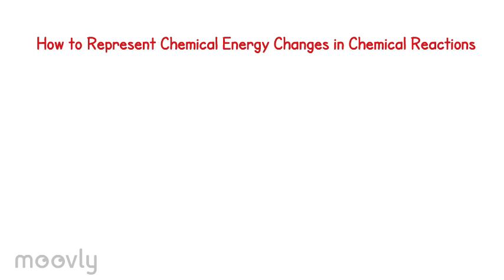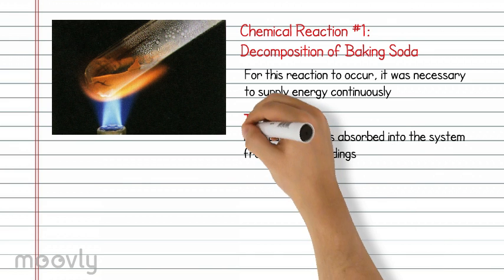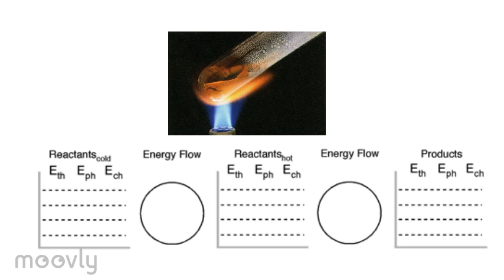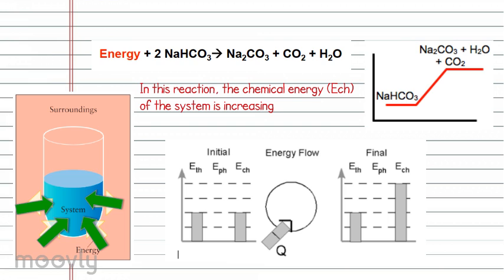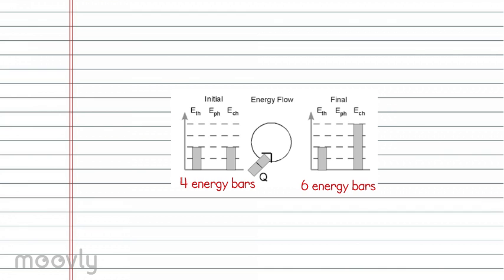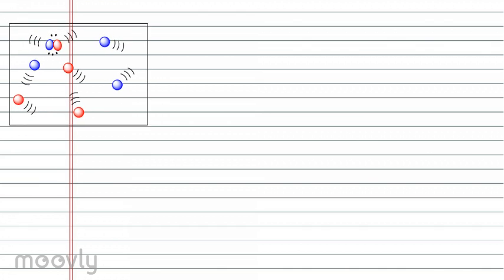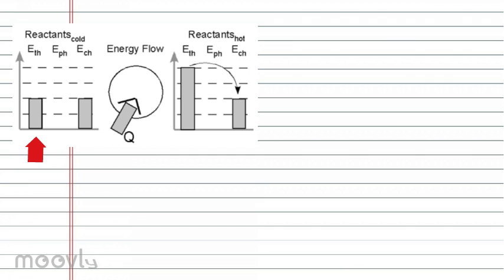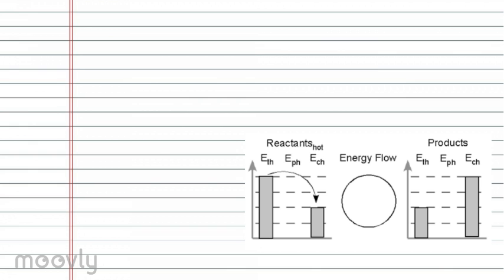Representing Chemical Energy (Ech) Tutorial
A short tutorial for Ms. Cheng's Chemistry class, reviewing how to represent chemical energy changes in chemical processes.